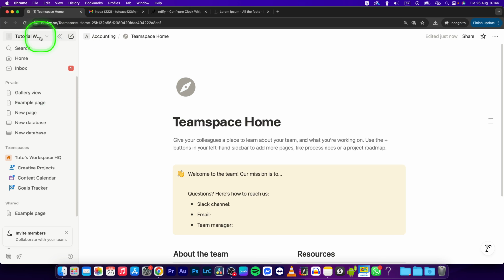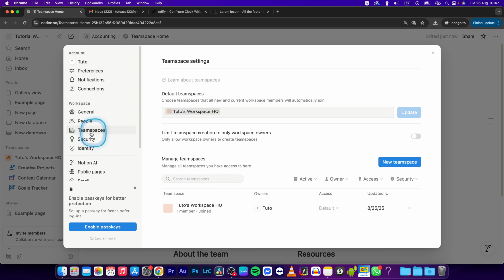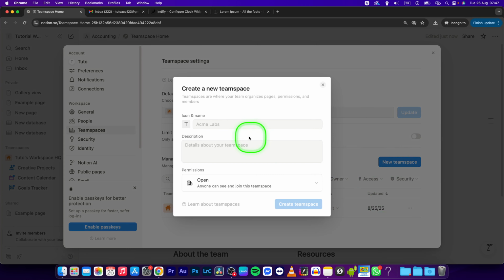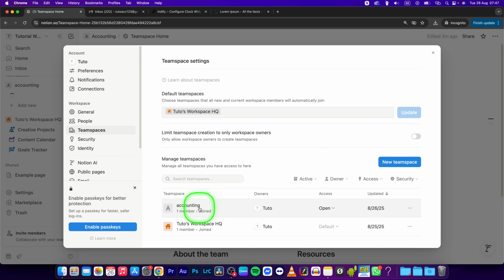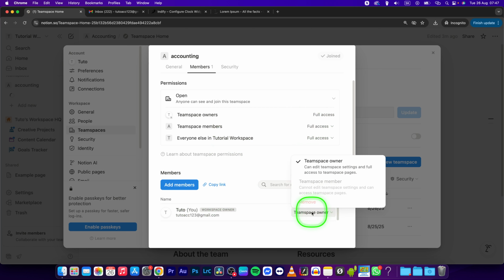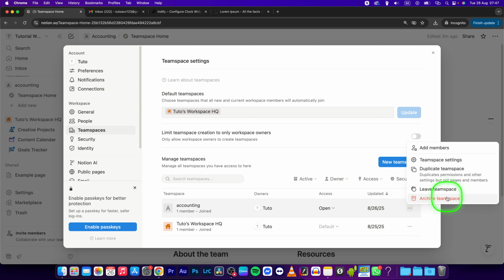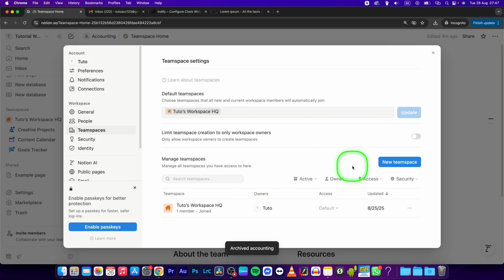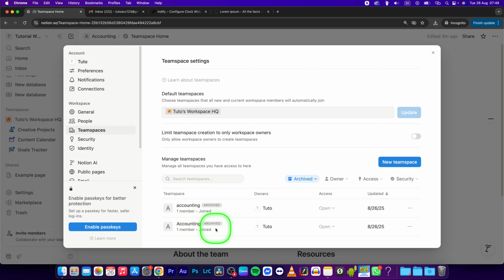How To Delete Teamspace in Notion | Erase teamspace | Notion Tutorial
Notion delete teamspace tutorial
How to delete teamspace in Notion
Notion remove teamspace guide
Erase teamspace step-by-step Notion
Notion workspace cleanup tutorial
Close teamspace in Notion
Notion delete group space
Remove old teamspace in Notion
Notion teamspace management explained
Notion delete shared space